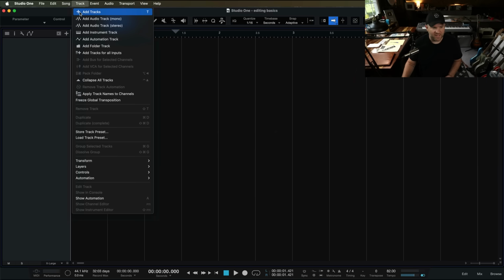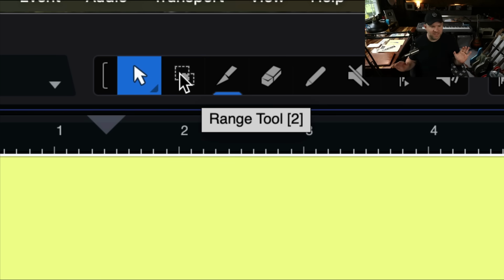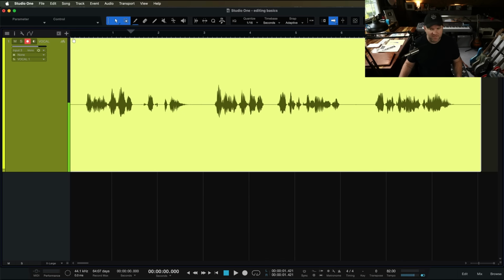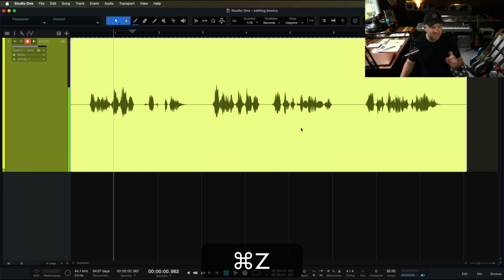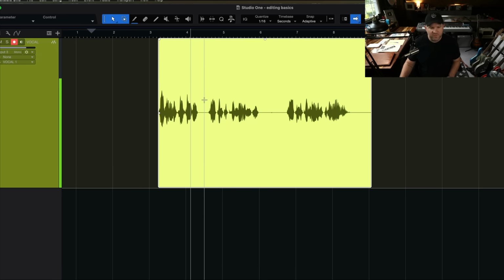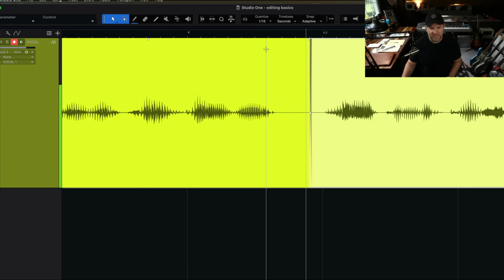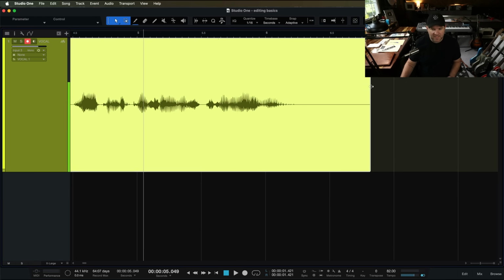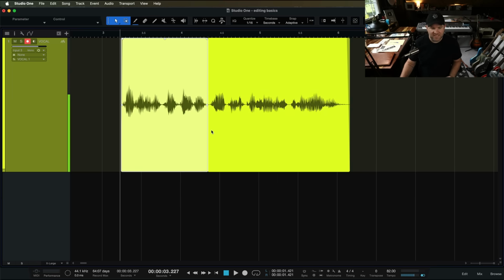Audio Editing Basics in Studio One Pro | PreSonus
One of the powerful workflows of digital audio is the endless ability to edit your recordings. With Studio One Pro, you can make audio edits in seconds that would have been a headache to achieve back in the analog days.

In this Studio One Pro tutorial, Joe demonstrates some basic audio editing techniques that will immediately become a crucial part of your everyday workflow.

Studio One Pro is a one-stop-shop DAW (digital audio workstation) for creatives worldwide, with tools like live looping, integrated pattern editing, time-aligning drums, award-winning notation, seamless mastering, live performance, and Studio One Pro’s pioneering drag-and-drop workflow.